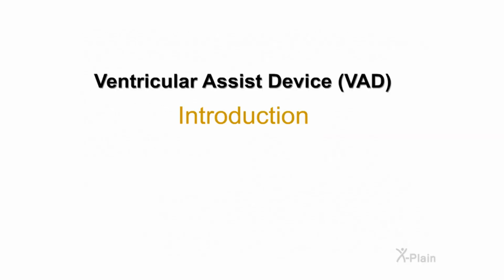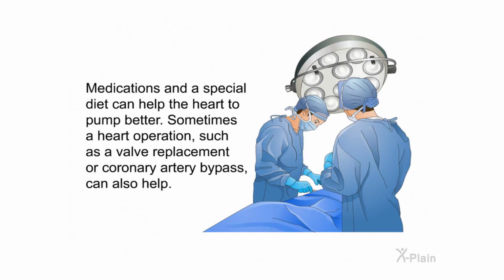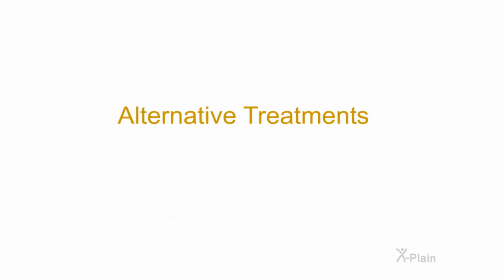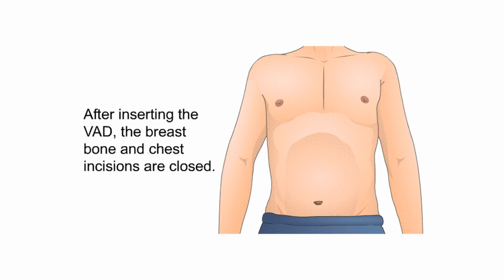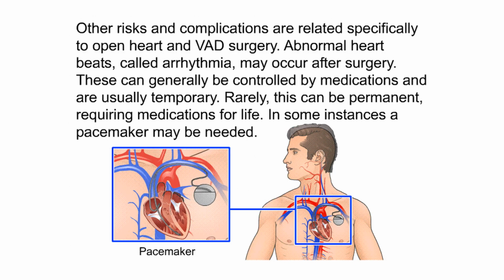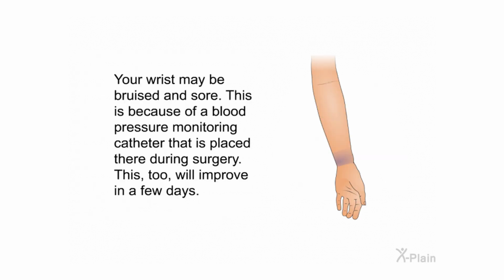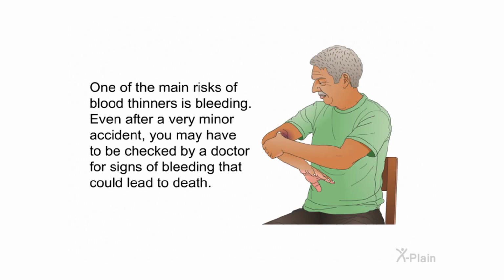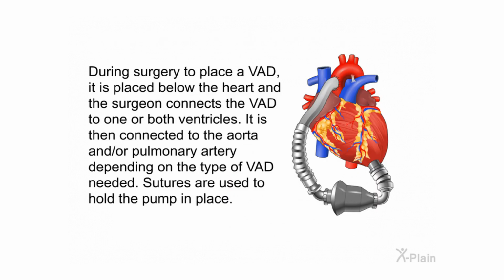Ventricular Assist Device (VAD)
This program explains the ventricular assist device. The ventricular assist device is also known as VAD. The program includes the following sections: what is the anatomy of the heart, what is heart disease, what are VADs, who can have a VAD, what are the alternative treatments to VAD, what happens during the VAD procedure, what are the risks and complications of VAD, what happens after VAD surgery, what are blood thinners and what is it like to live with a VAD.

Sections:
00:00 - Start
00:29 - Introduction
01:04 - Anatomy
02:41 - VAD
05:25 - Who can have VAD?
06:37 - Treatment Options
07:19 - The Procedure
08:43 - Risks
15:16 - Blood Thinners
16:54 - Living with a VAD
20:36 - End

ct160106 Ventricular Assist Device (VAD)